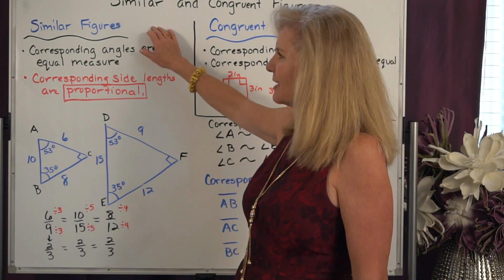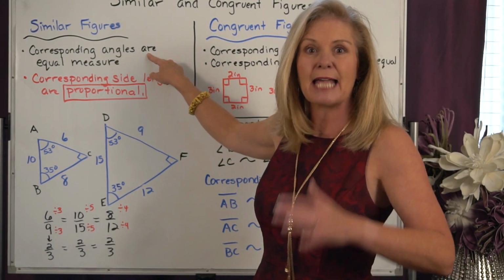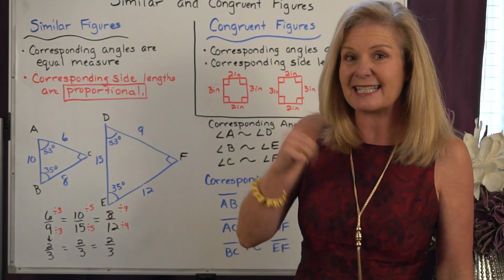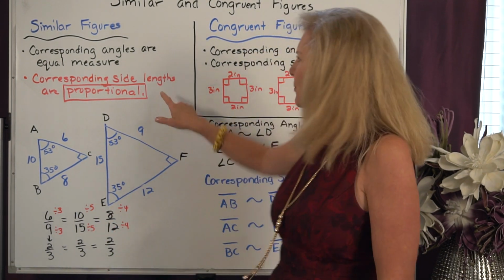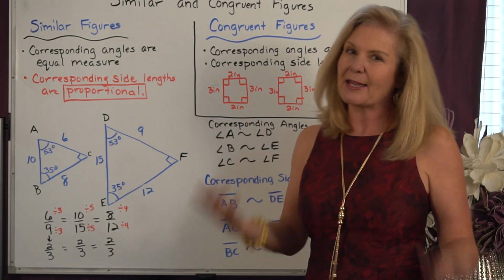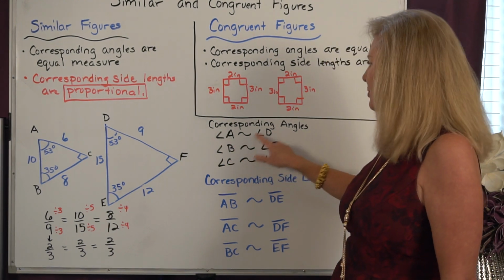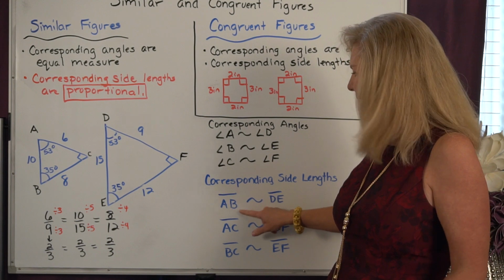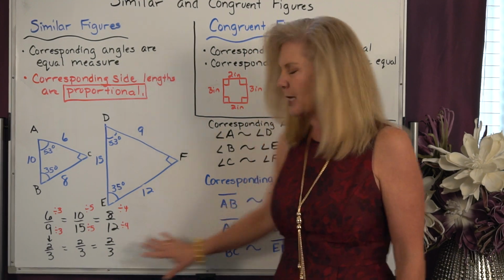Similar and Congruent Figures - Lesson 6-4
Today we are learning about similar and congruent figures.  Similar figures are two or more figures which have the same shape, but not necessarily the same size.  All the angle measurements of similar figures are equal, but the side lengths are proportional.  In today's lesson, you will learn how to find the ratio of the lengths of corresponding sides of two figures.

Unlock the mystery of math one step at a time.

Comment any questions you have and I will be sure to help you!